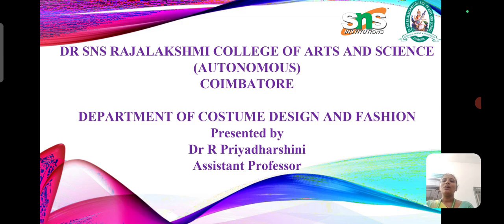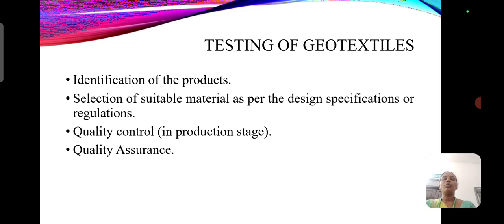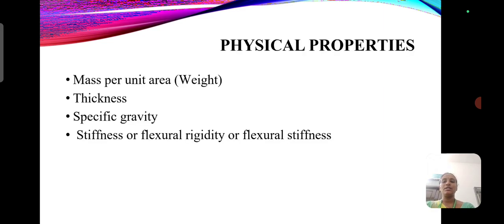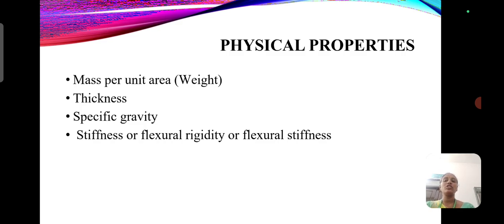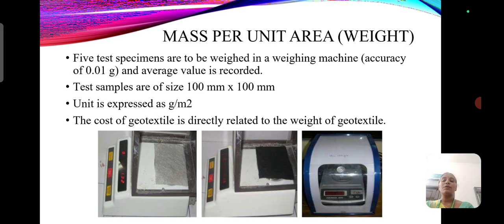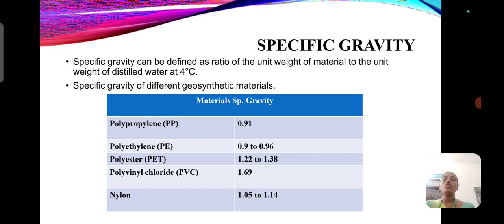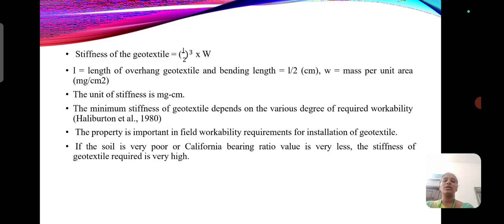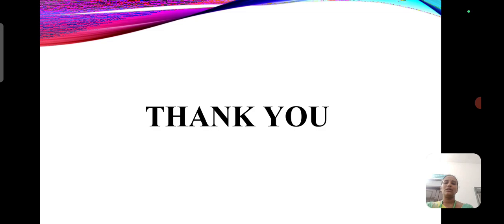DrRPriyadharshini|Assistant Professor|Department of CDF|DRSNSRCAS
This is a Lecture video. This video is about the properties of Geo Textiles.